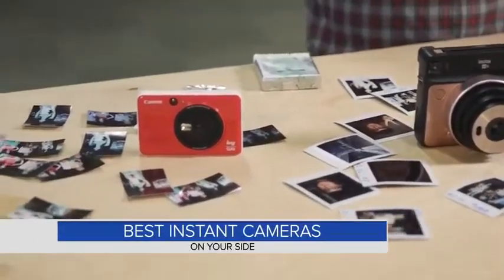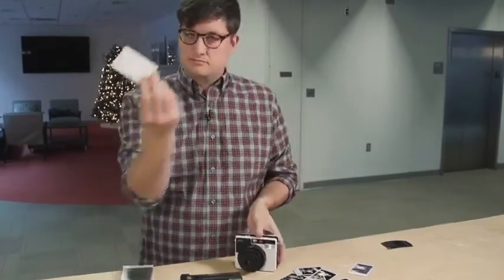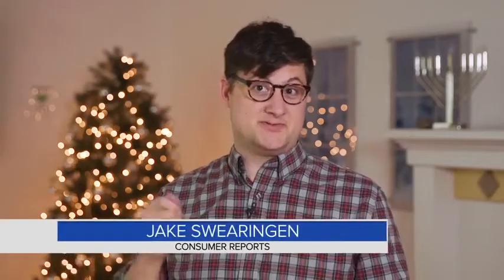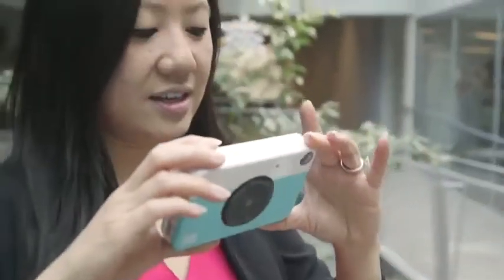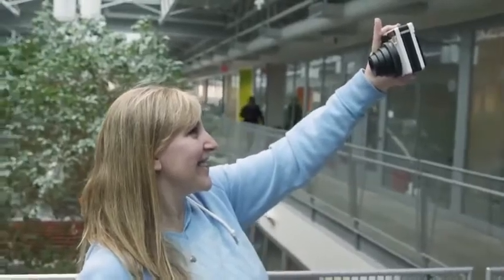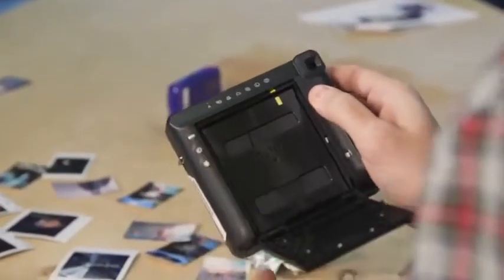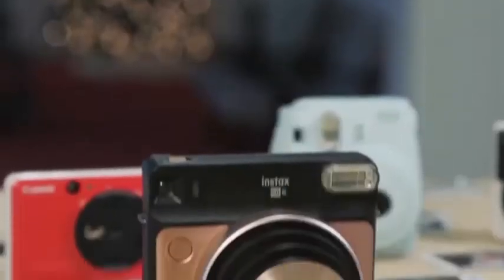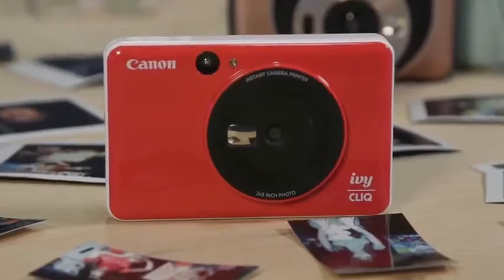On Your Side - 12/22/2019 - Best Instant Cameras